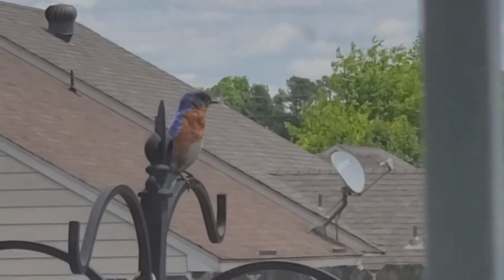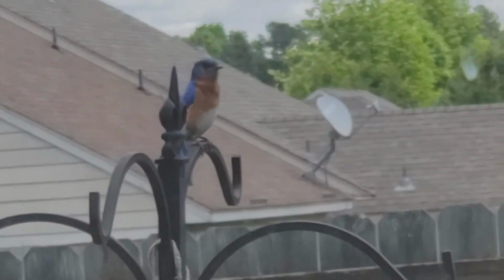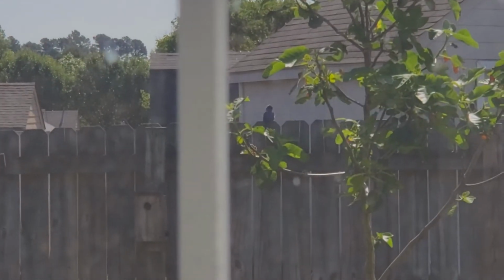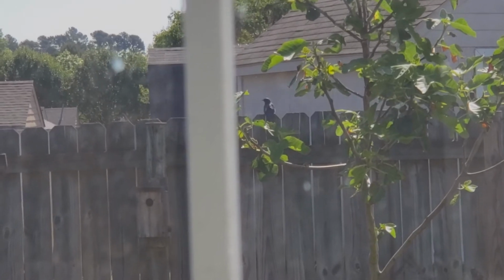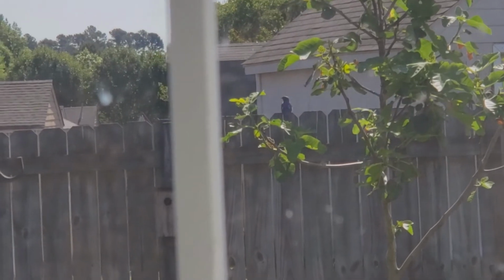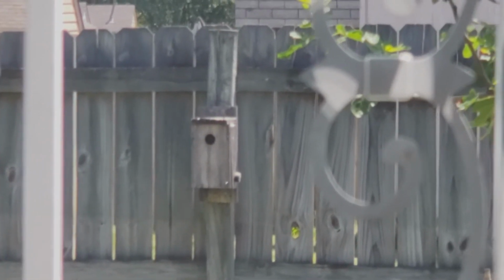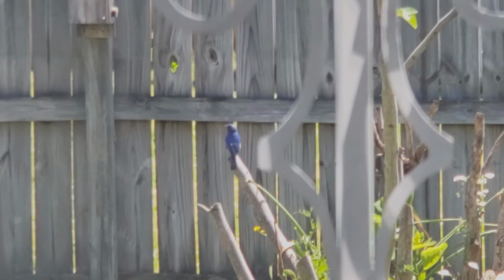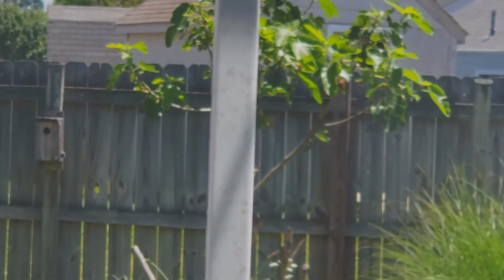Bluebird nesting deliberation 2020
Filmed in May of 2020